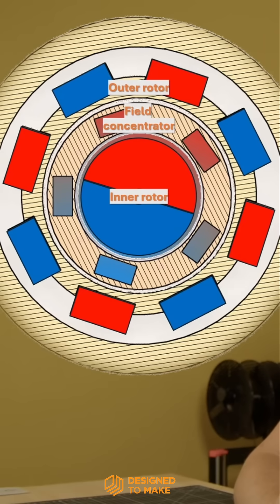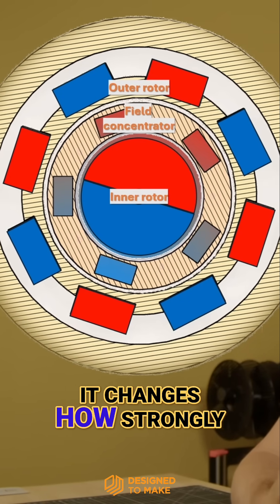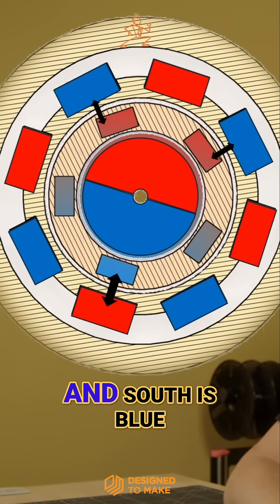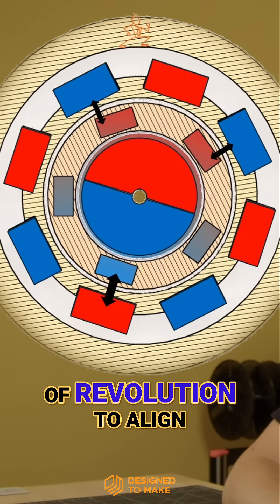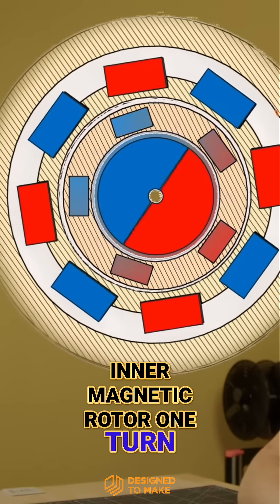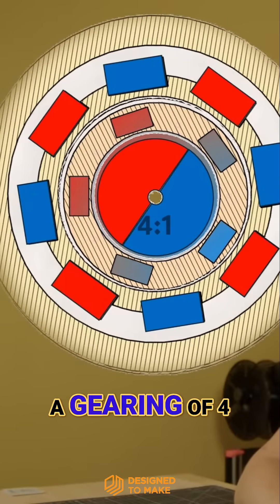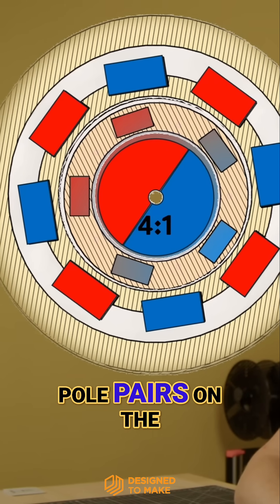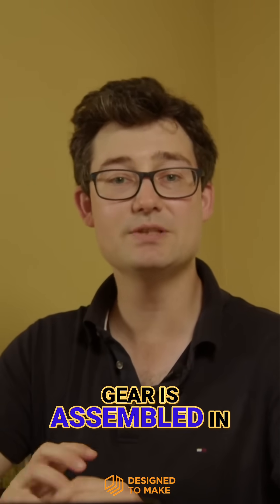Magnetic Gear Magic: See How It Works!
Magnetic gears revealed! Witness how magnetic rotors and concentrators create gear ratios without physical contact. Discover the physicthat make this tech work. It changes the way things turn!